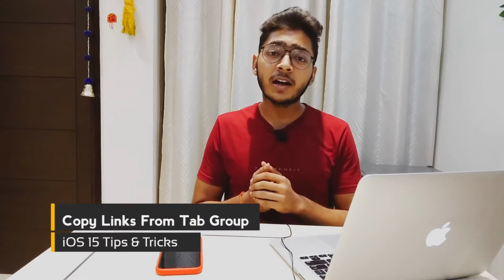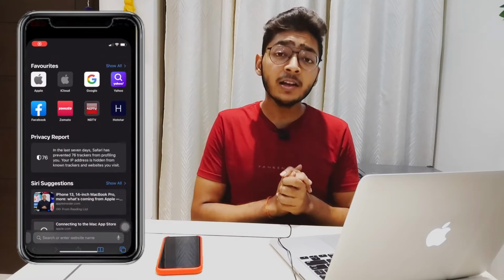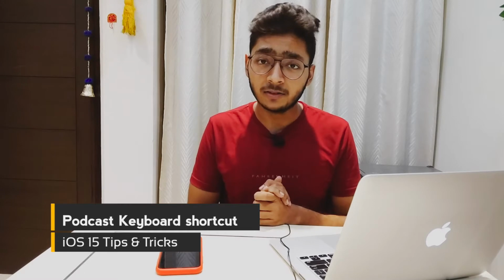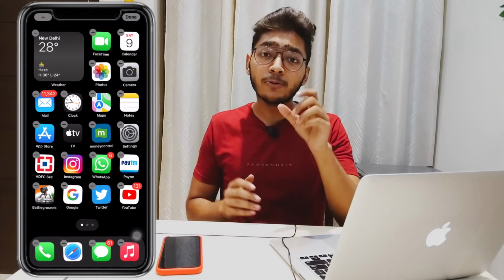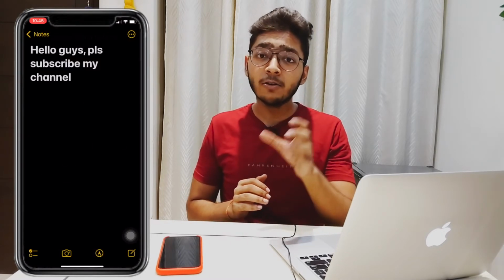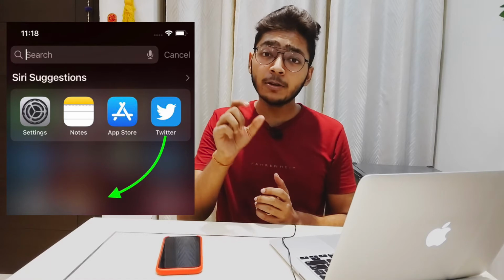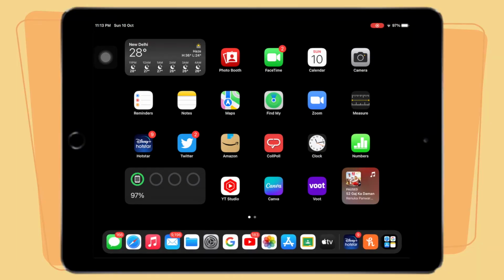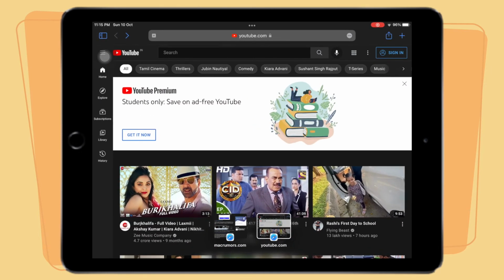iOS 15 Tips And Tricks 2021 | iOS 15 Tips You Need To Know | iOS 15 Guide🔥 👨‍💻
Hello guys, today i have started a new series which is iOS 15 Tips And Tricks 2021, where i will cover around 50 tips in 5 videos.
So today in this video i have shared 10 iOS 15 Tips and Tricks 2021 which will make your iPhone and iPad more productive. As it is important for you guys, iOS 15 Tips you Need to Know. If you will watch this video then you can productively use your new iOS and iPadOS 15.
Time Codes:
00:00- Intro to topic
01:19- Channel Intro
01:30- Subscribe my channel
01:42- Tip 1
02:41- Tip 2
03:35- Tip 3
04:44- Tip 4
06:07- Tip 5
07:03- Tip 6
08:18- Tip 7
09:05- Tip 8
10:00- Tip 9
11:28- Tip 10
12:15- Concluding my video
13:13- Outro